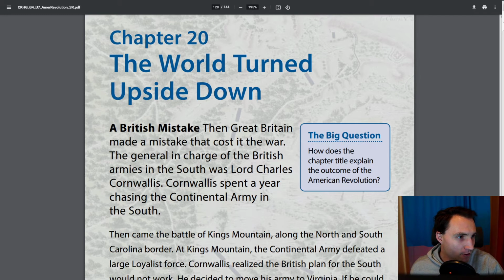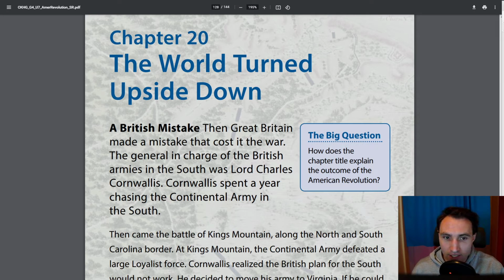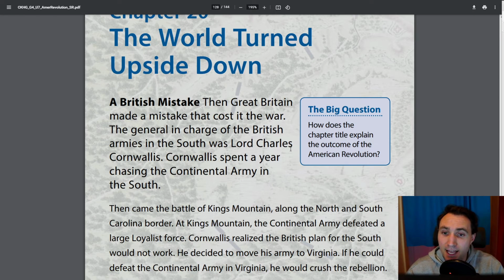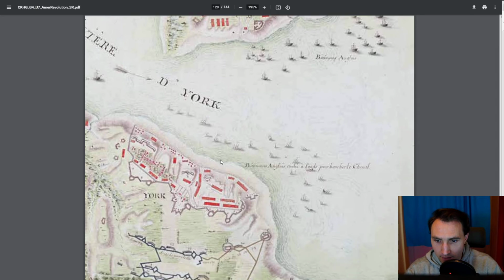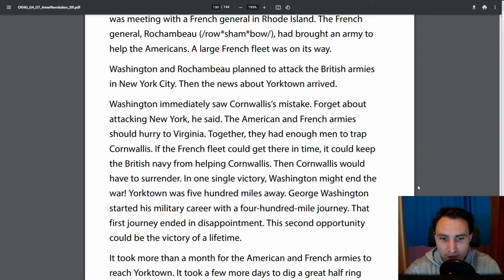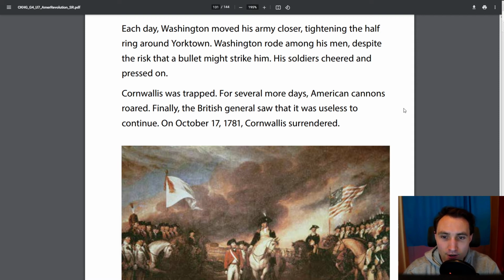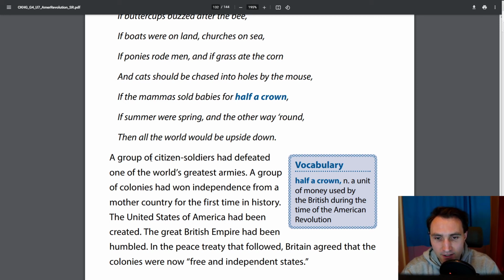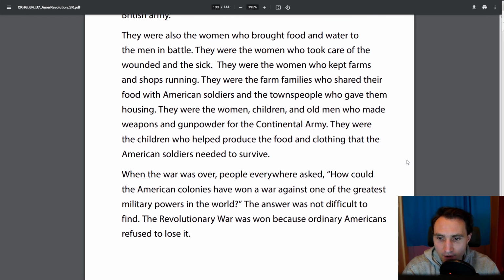American Revolution | Chapter 20 | A World Turned Upside Down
Core Knowledge American Revolution Chapter 20
Hozho Academy 4th Grade Online Class (20-21)